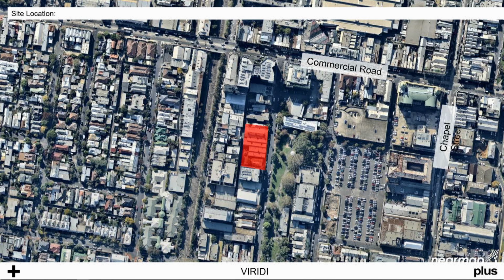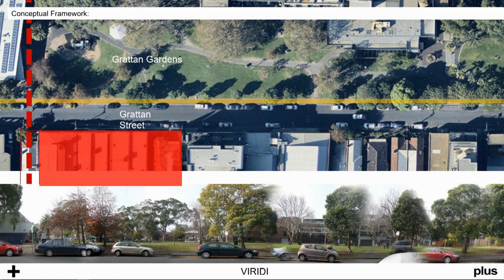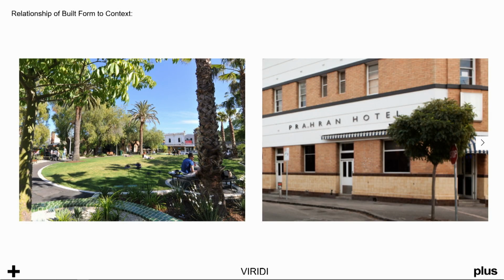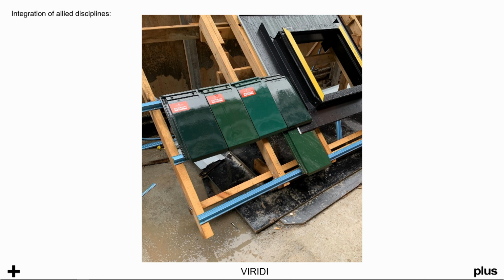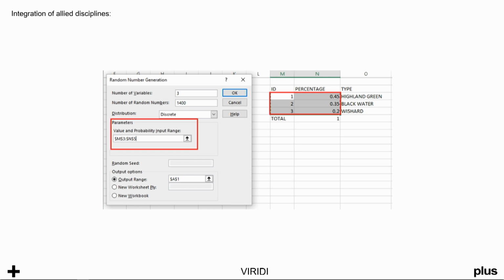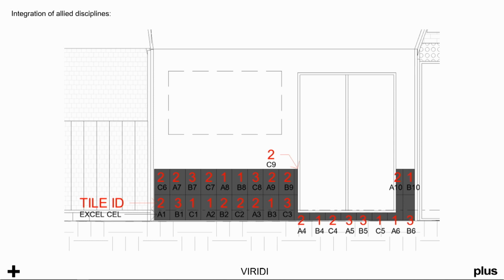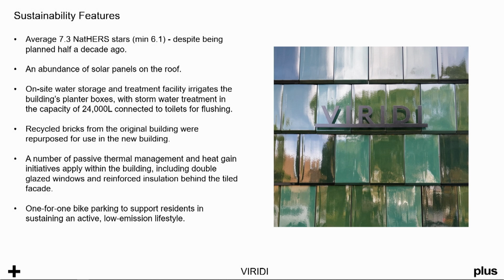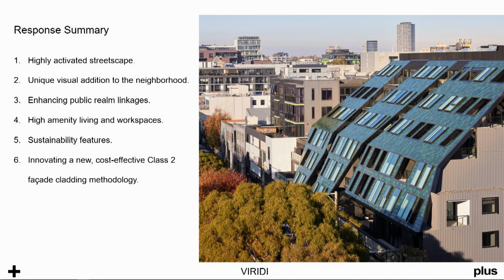Viridi by Plus Architecture | 2023 Victorian Architecture Awards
Residential Architecture - Multiple Housing
Wurundjeri

"Through ambitious architecture and experimental engineering, Viridi reaches beyond the conventional multi residential brief to deliver true innovation.

Viridi is clad in approximately 15,000 tiles: the first and only building of its class to make such extensive use of roof tile, nation-wide. This novel outcome required inventive, purpose-built solutions at every stage, following years of collaboration with a network of expert building consultants. The result is a structurally and code compliant roof cladding system: lighter than alternative materials, easily made and supplied. Plus Architeture has created an affordable, replicable façade system with broad industry applications.

A verdant addition to its Prahran streetscape, Viridi connects with parklands to expand and enhance the public realm. Green in operation too, the building’s numerous ESD features minimise environmental impact. Comprising 43 apartments in varied sizes and configurations, Viridi successfully meets a need for housing density in the City of Stonnington."